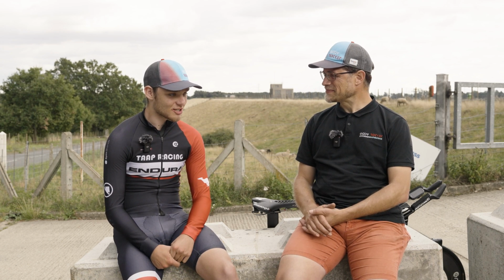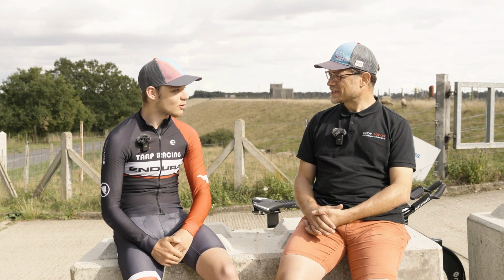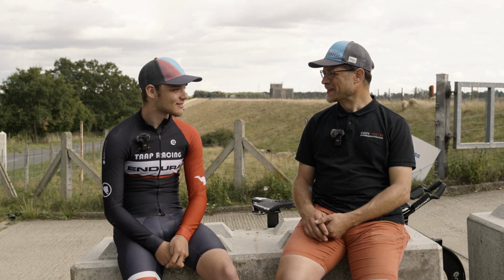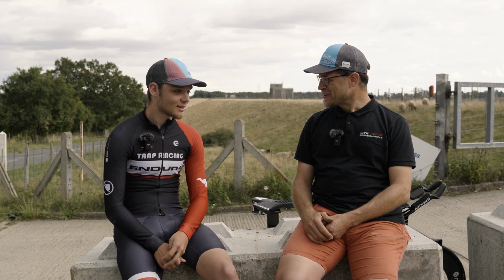Body Rocket Athlete Partner Lance Childs On Aero Progression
Founder, Eric DeGolier, sits down with Body Rocket Athlete Partner Lance Childs during a recent road testing session to discuss the rewards already being reaped by Lance in his race results, including going breaking the 20-minute barrier for a 10-mile Time Trial and refining his equipment choices to suit his riding style including apparel, a bladder on the chest and helmets.

About Body Rocket
We’re revolutionising cycling performance with real-world, on-bike aerodynamics.

Body Rocket is a device which fits onto your bike in the form of sensors on your seat post, stem and pedals. Real-time aerodynamic drag force data is then beamed wirelessly to your cycle computer, giving you precise, in-the-moment feedback throughout the course of a training session or race, or as you experiment with different positions, movements and kit.

After each session you will have a comprehensive picture of your aerodynamic data which you can analyse to identify incremental improvements.